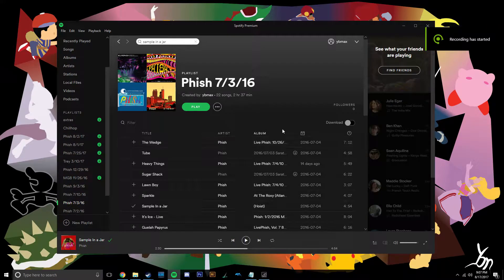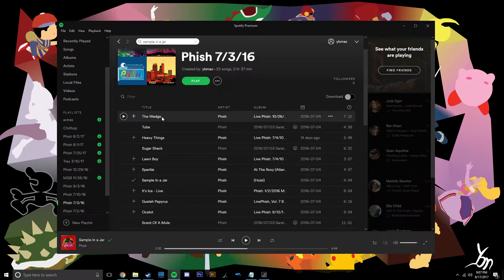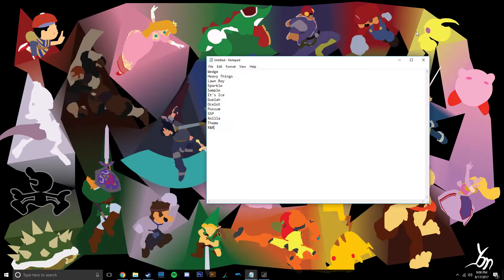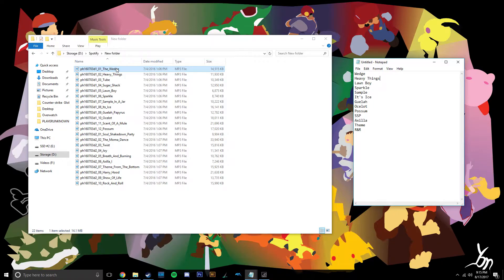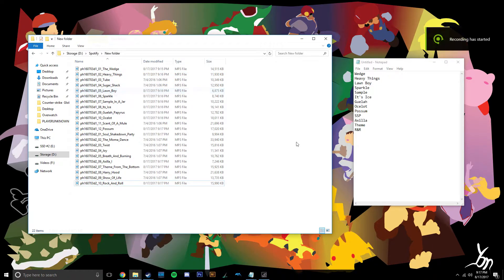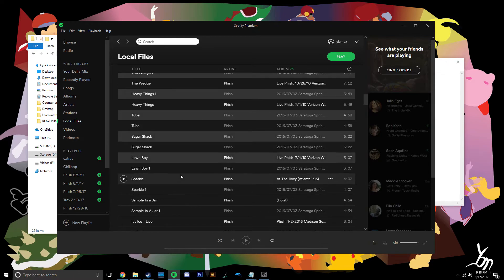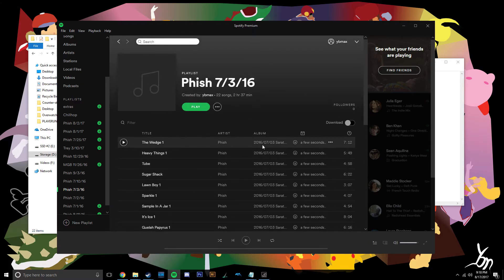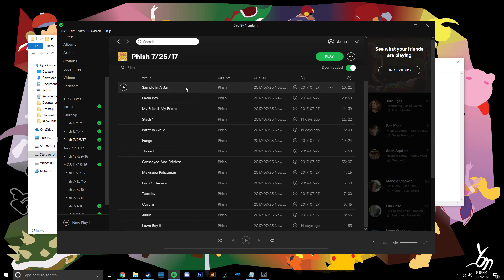Spotify "unlink local files" workaround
...I sound like a cringy idiot in this video at times I'm sorry lmao

Spotify did have this as a feature before 2015, and then they updated their UI, removed it for absolutely no reason, and has not said anything regarding it since. As far as I know, this is the only way to workaround the issue.